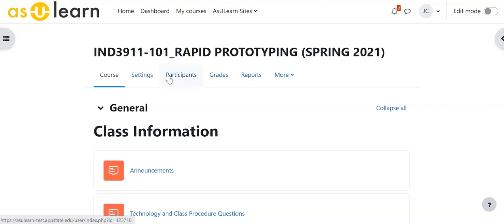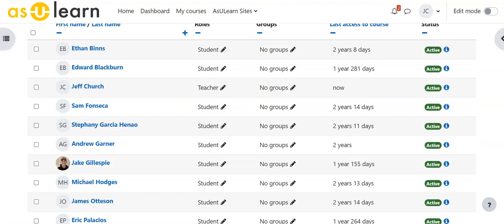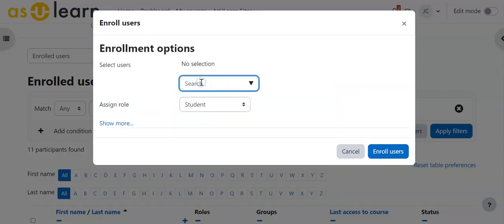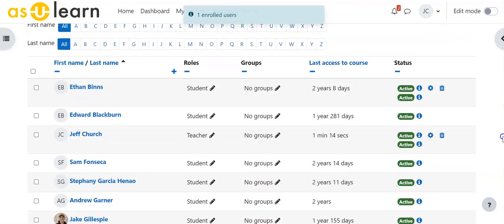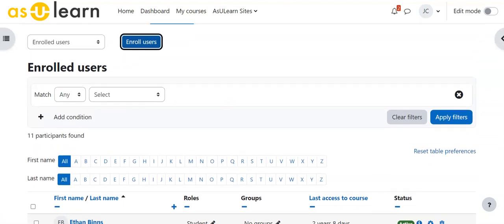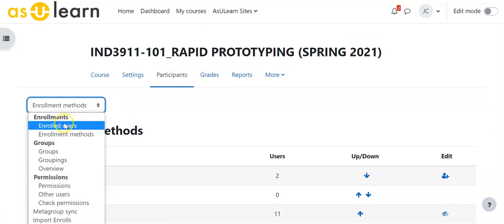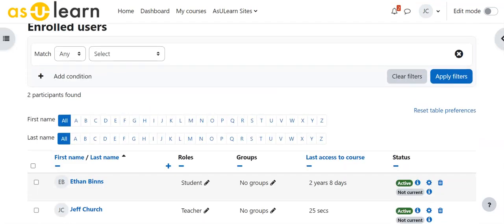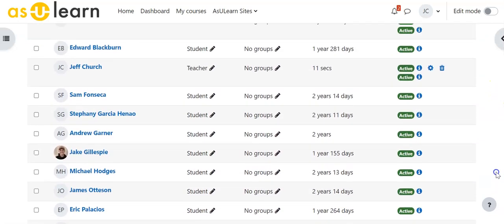Incompletes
This video shows how to make a course available to a select student or group of students for the purposes of finishing an incomplete.